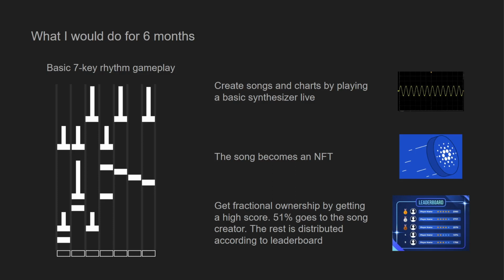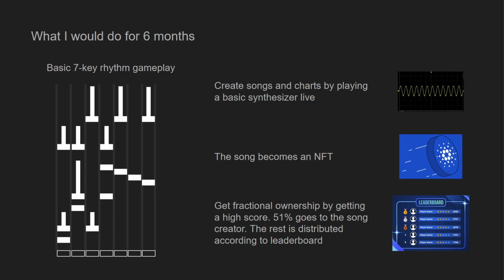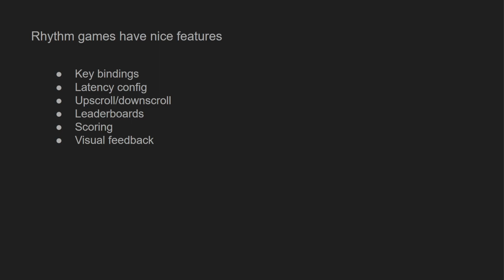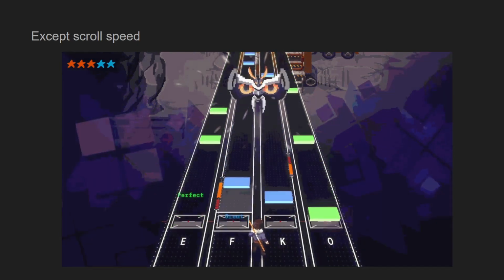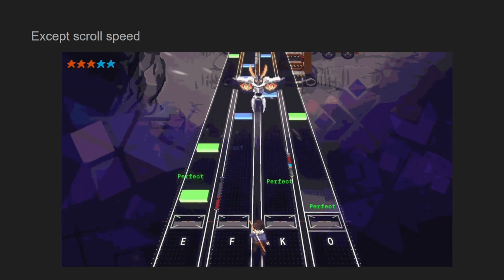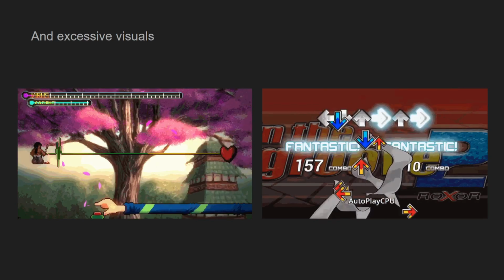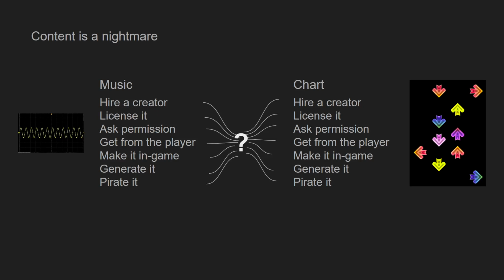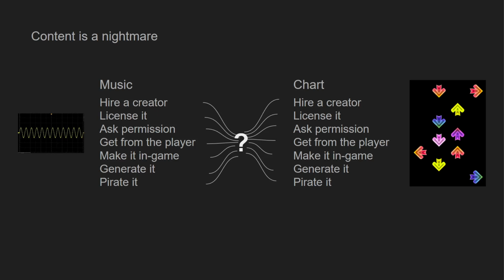Project Catalyst Fund 11 Proposal